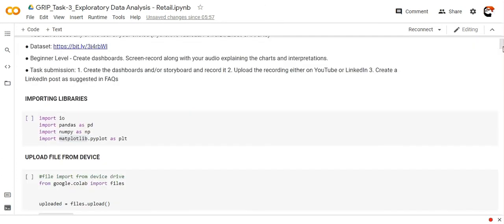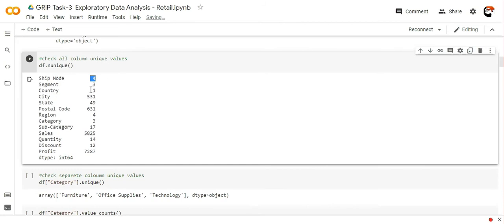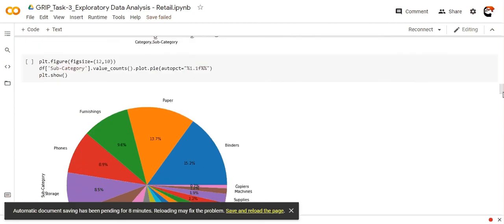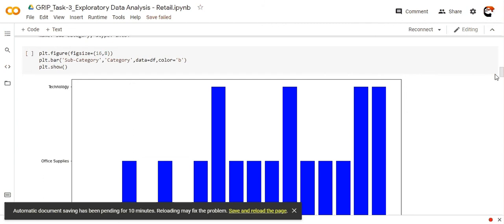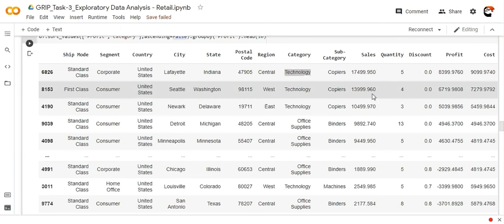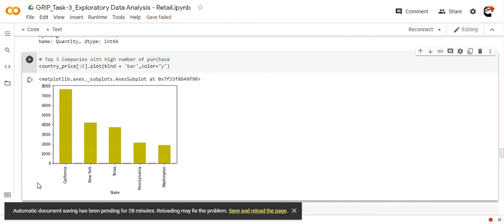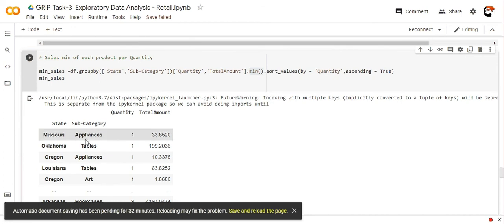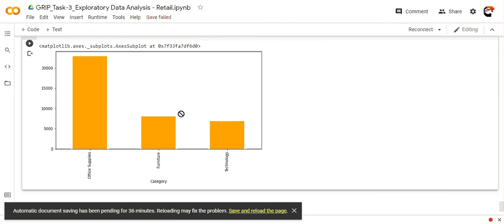Data Science And Business Analytics_Task-3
Intern
 Data-Science-And-Business-analytics-task-3  Exploratory Data Analysis_Retail